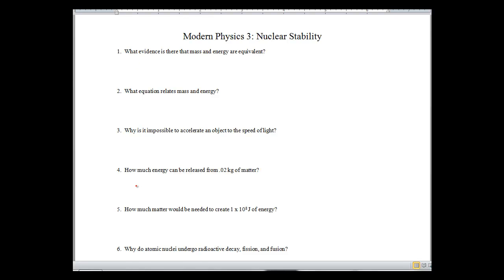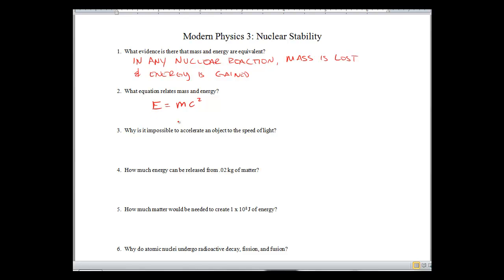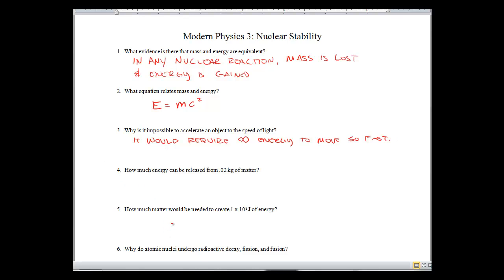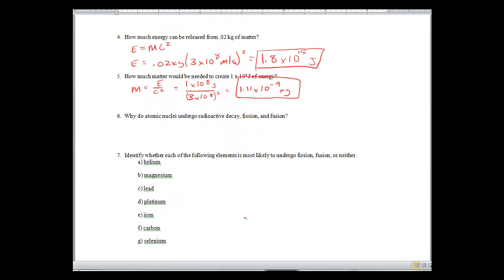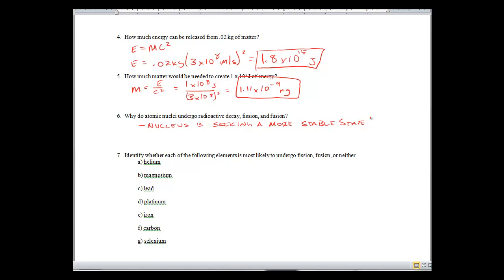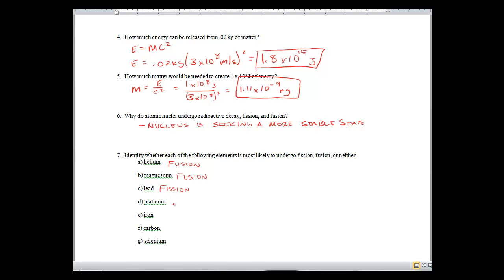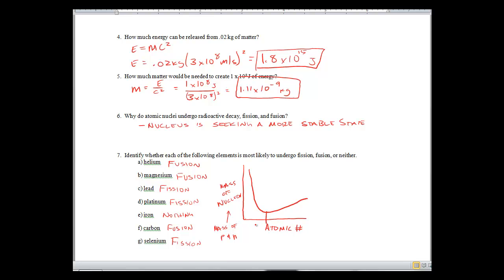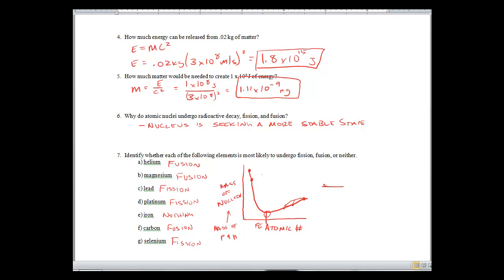Modern 3 Solutions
Solutions to WS 3